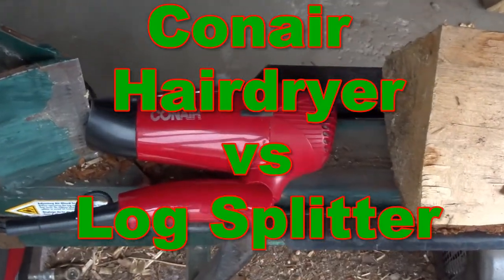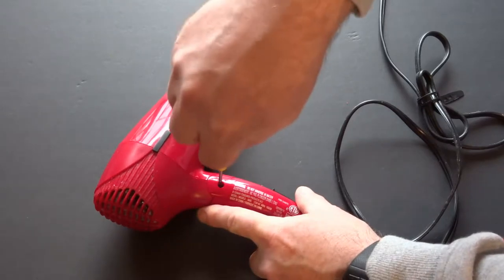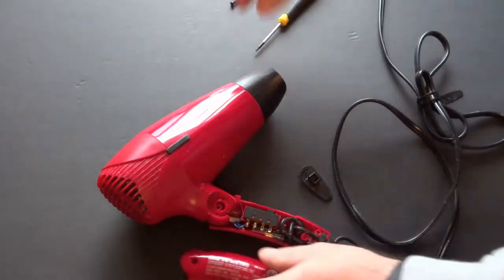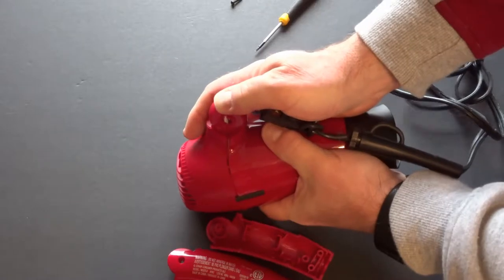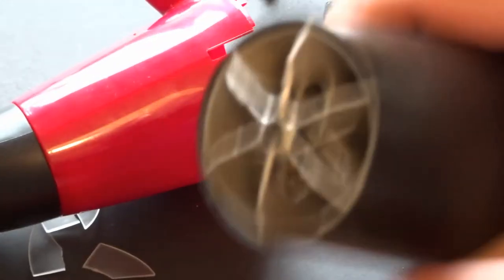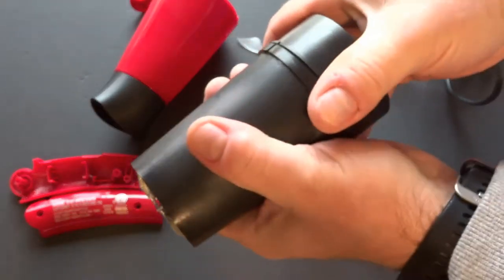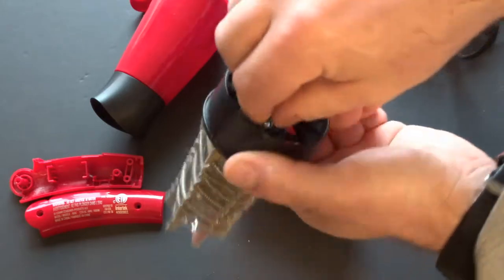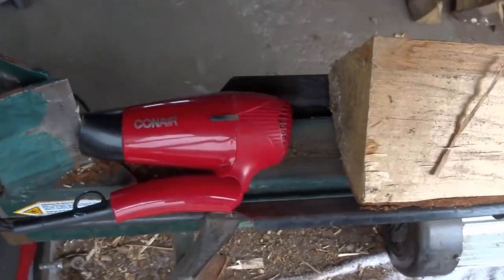Hair Dryer Vs Log Splitter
What's inside a hair dryer, and how tough are they? Enjoy!